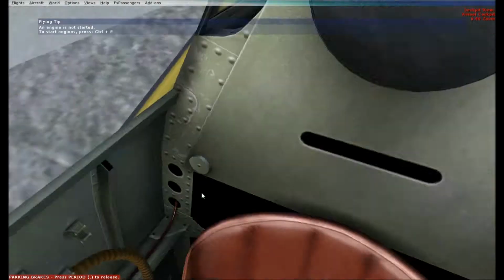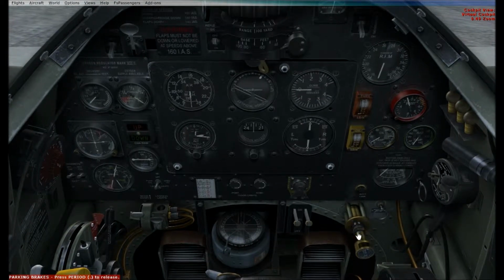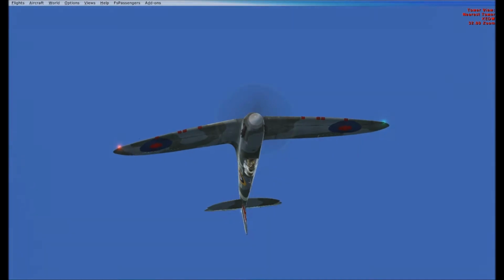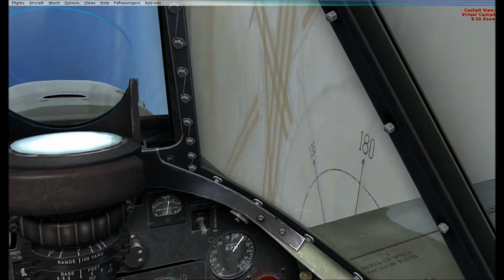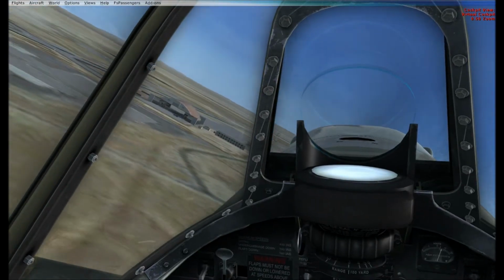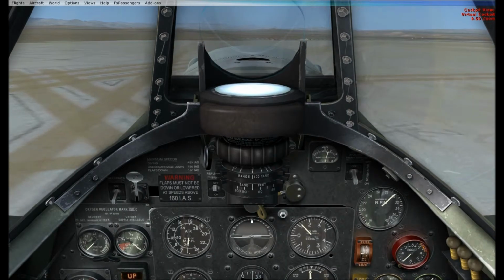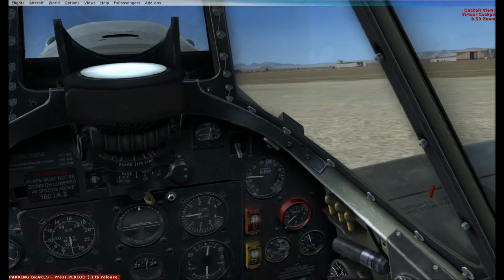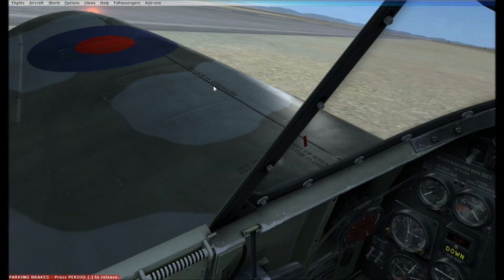Supermarine Spitfire mark II From A2A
Ace and Josh come back to conquer the Ace Amato holiday weekend Special with the Spitfire. The spitfire Mark II was Built to tackle the needs of the British during world war II. A thoroughbred for winter combat the spitfire was a great rival for the German opposition